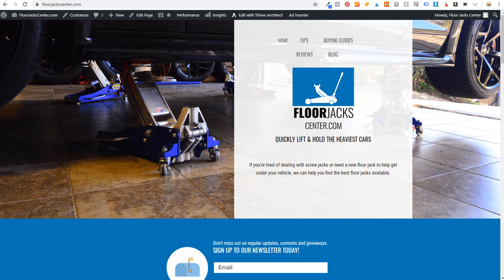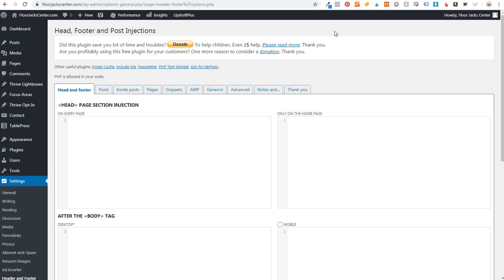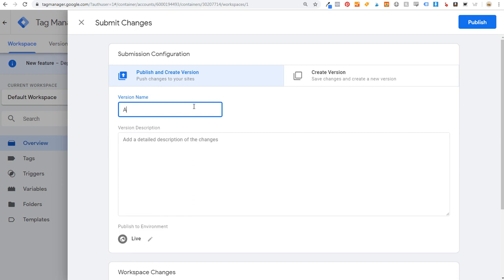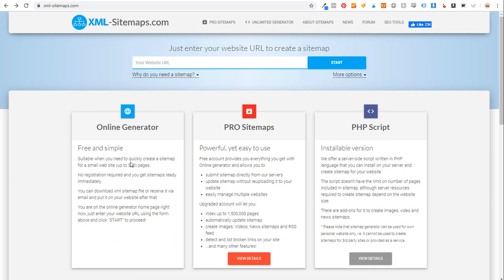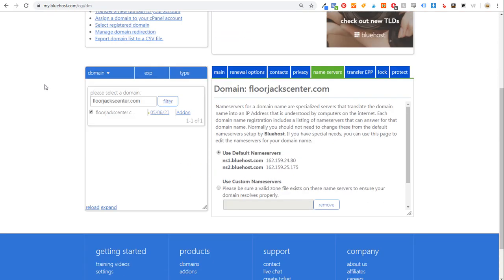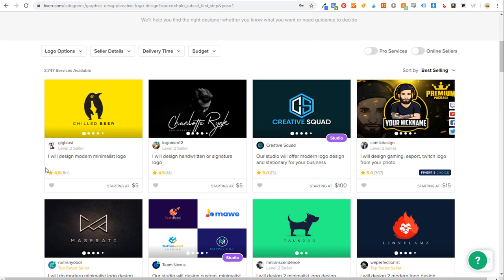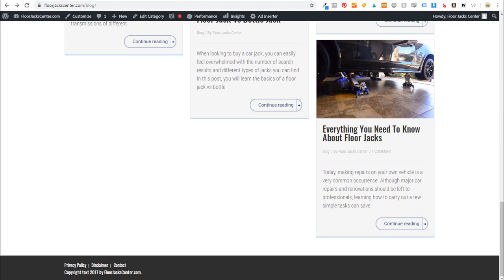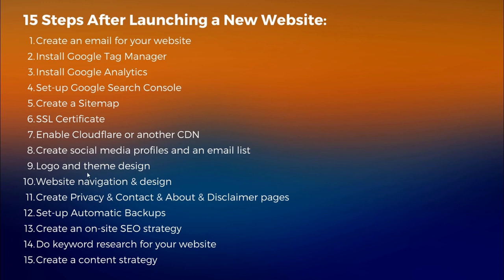15 Step Checklist After Launching a New Website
You need to be able to measure your website traffic, understand your website analytics, run a fast website, create an SEO strategy, add an SSL Certificate to your website, enable a Content Delivery Network like Cloudflare, choose a theme design, choose a logo design, do keyword research, and more. These are some of the main steps I take whenever I create a new website or start working on an existing website that I plan on growing into the future.

1. Create an email for your website
2. Install Google Tag Manager
3. Install Google Analytics
4. Set-up Google Search Console
5. Create a Sitemap
6. SSL Certificate
7. Enable Cloudflare or another CDN
8. Create social media profiles and an email list
9. Logo and theme design
10. Website navigation & design
12. Set-up Automatic Backups
13. Create an on-site SEO strategy
14. Do keyword research for your website
15. Create a content strategy